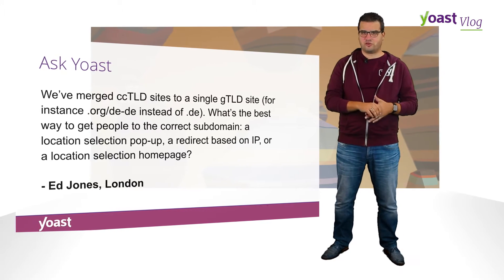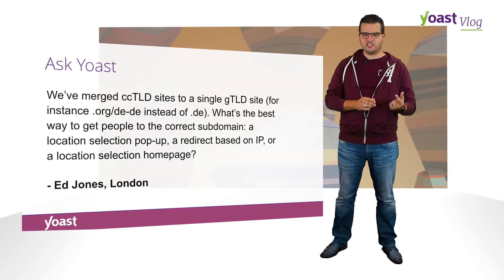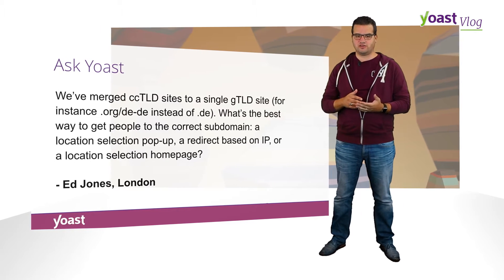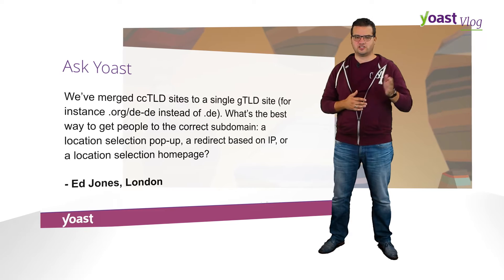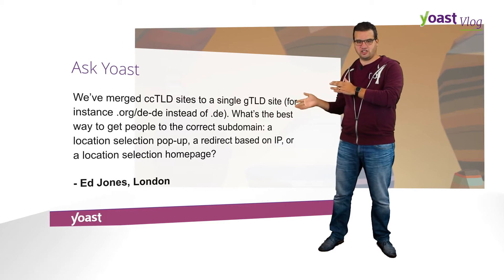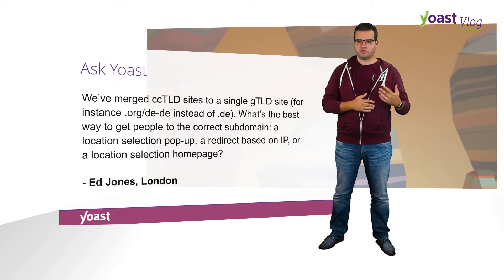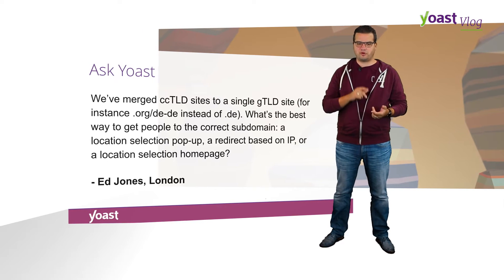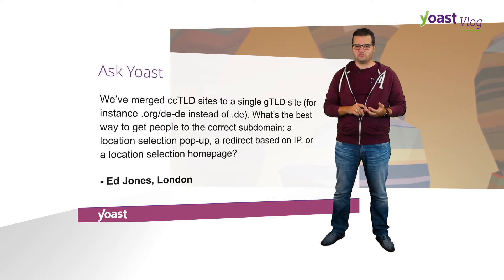Ask Yoast: how to get users to the right subdomain?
This Ask Yoast describes the best way to get people to the correct language or country subdomain. Check out the video or read the answer in the post on our